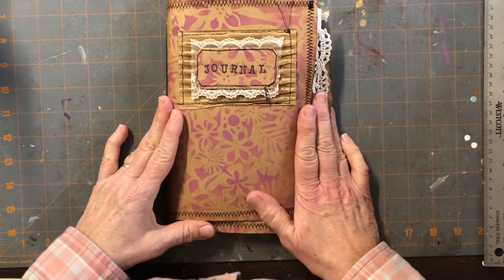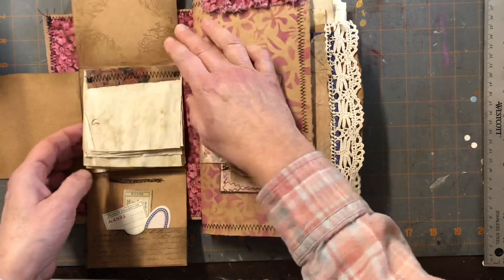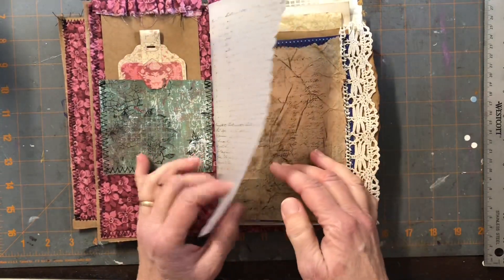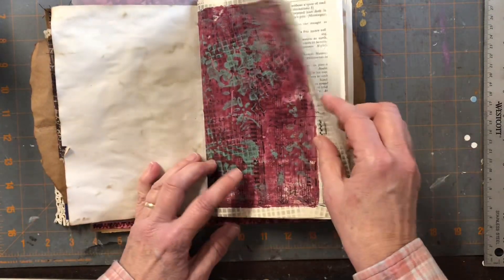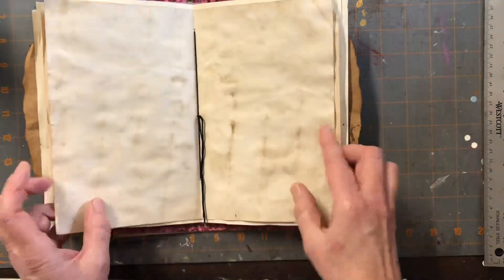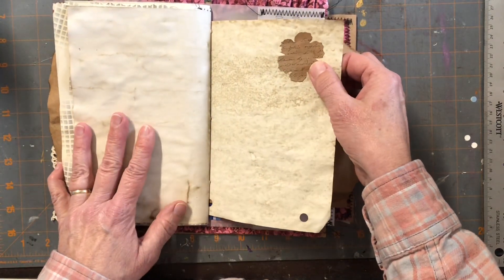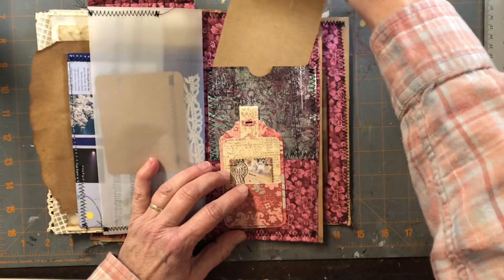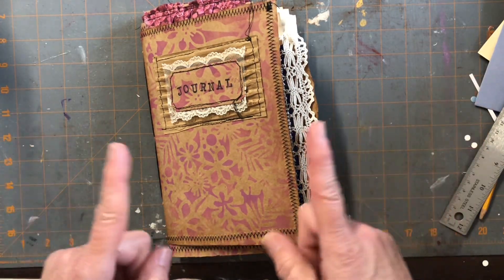Junk journal flip through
Flip through this soft cover junk journal created from paper bags and gelli plate prints and more.

Available in my Etsy shop